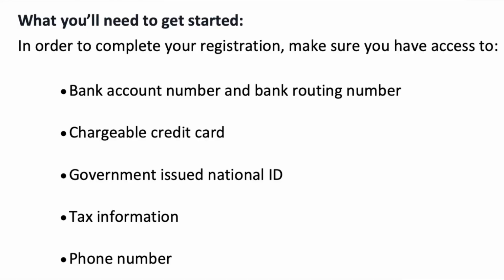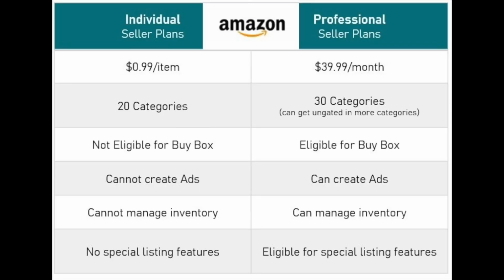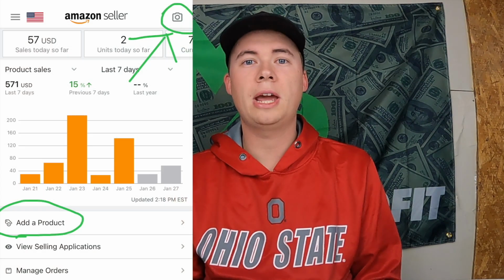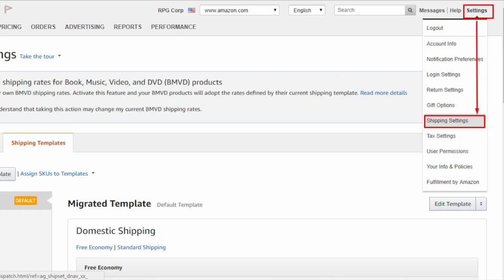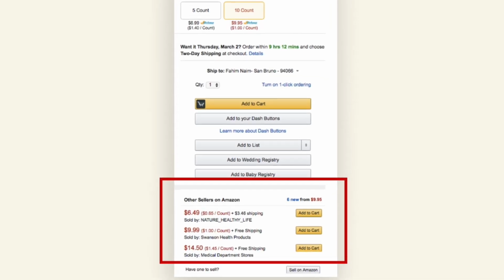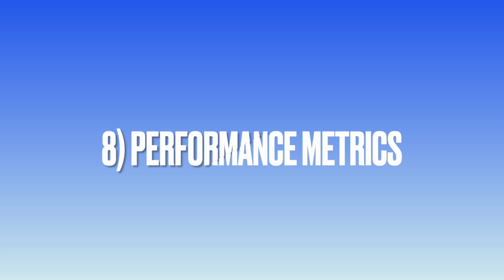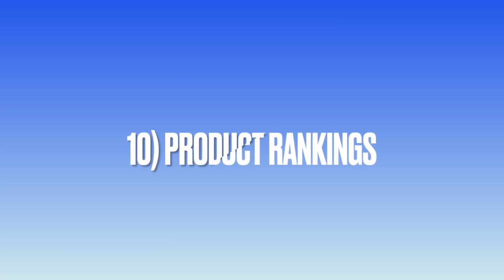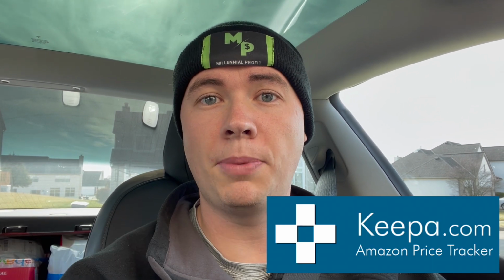How to Start Selling on Amazon in 2023 (Step by Step Beginners Guide)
In this video I talk about how you can start your amazon selling business today, both FBM and FBA, and how to actually get started selling, how to list and ship your products, returns, product rankings, and much more! Let me know if you have any questions below.

WHAT I USE:
Thermal Printer
Shipping Scale
6x9 Poly Mailers
10x12 Poly Mailers
Larger Poly Mailers
Tape Gun Rolls
EBay Logo Tape
Heavy Duty Tape
Bubble Mailers
M1 MacBook Air